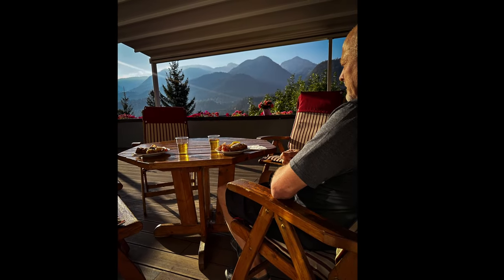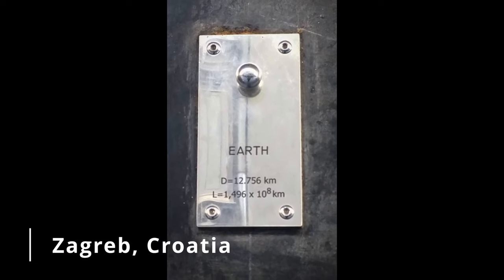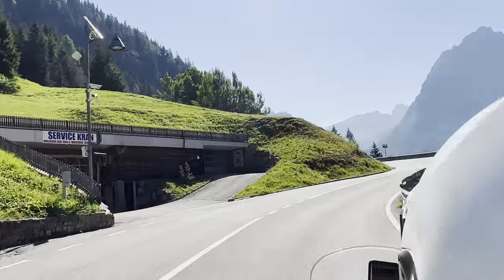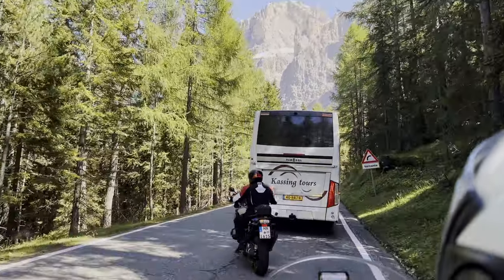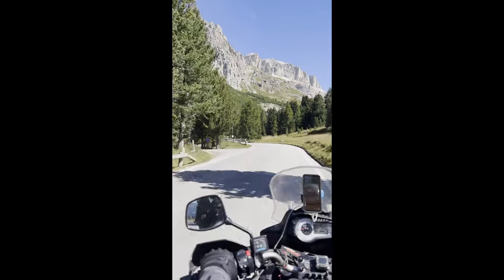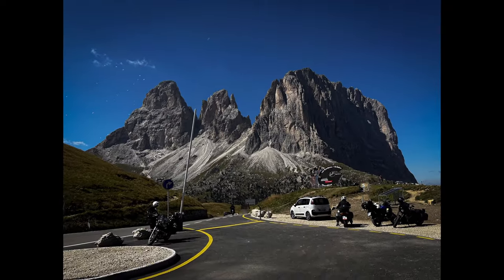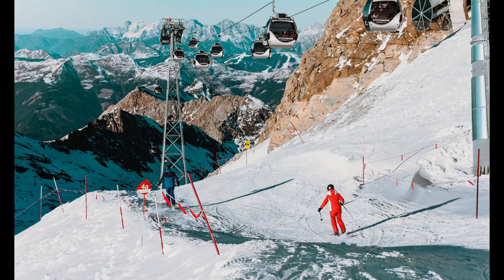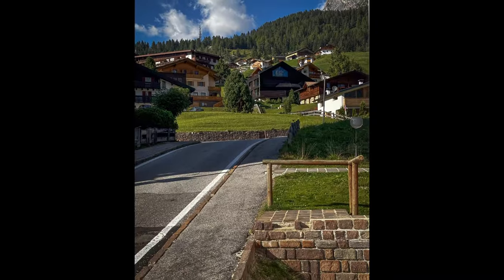WRM S1E3 Sella Pass and Pordoi Pass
In this episode:

We start our day in Cavalese Italy and head northwest up into the Dolomites.  We didn’t expect too much traffic today as it was a weekday, but boy were we wrong!

As we began heading up the Sella Pass the cars, buses, pedal bikes and motorcycle traffic picked up and it was slow going for a while.  Everyone was jockeying for the pole position, and eventually I was too.  As they say, when in Rome.  We turned off the Sella Pass and went up Pordoi Pass to the summit to enjoy the great views and a cup of coffee.  The trip back down was much less busy and so we enjoyed the ride a lot more.

Rejoining the Sella Pass road we headed up to its summit and watched, quite literally, at least 50 paragliders all flying around in what seemed like a rather crowded airspace (watch the video up in the upper left hand corner!)  When we reached the town at the foot of the pass we checked into our accommodations and took a short hike around town. The little town of Selva Val Gardena is pretty with a lot of restaurants to check out.  This is a skiing mecca in the winter!

In the next episode we will take a couple of day trips out from this base where we take a lift up the mountain, watch the paragliders in action, and go up to a remote church for a hike.

0:00  Intro
0:55 Lago Carezza
1:20 Atlas Obscura
3:26  Sella Pass begins
4:15  Pordoi Pass
8:14  Val Gardena
9:50  Selva Val Gardena
10:33  Map of todays route
10:48  Wrap up.